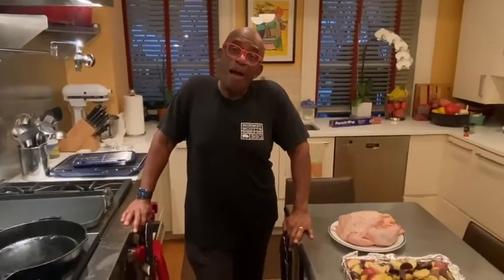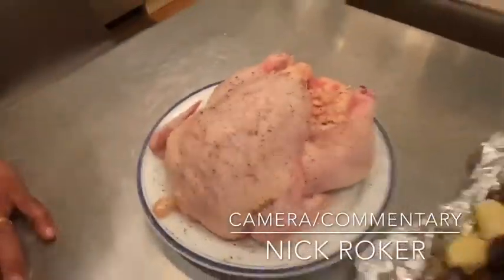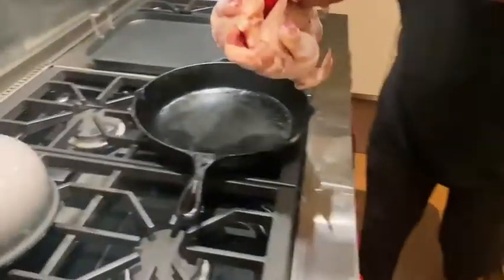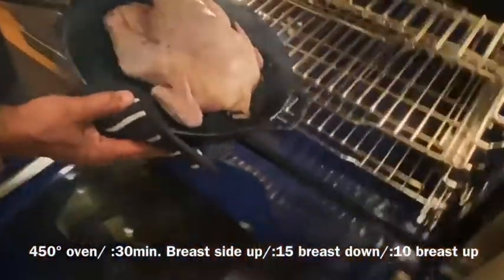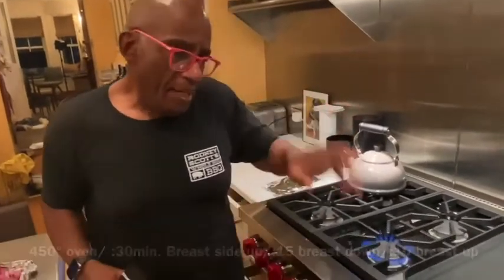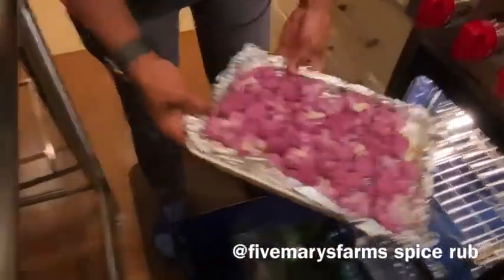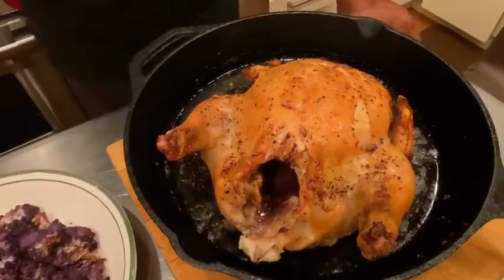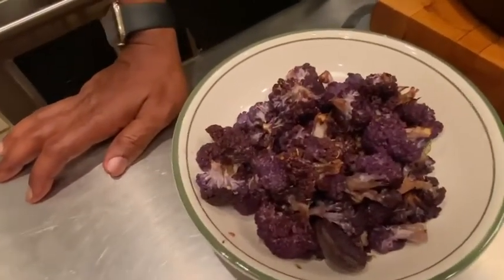What We're Cooking - Roast Chicken/Cauliflower/Potatoes (IGTV)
The dynamic kitchen duo is back to make a mess in the kitchen. But it's worth it as you'll see.

Follow @TodayFood for more yummy recipes and cooking ideas